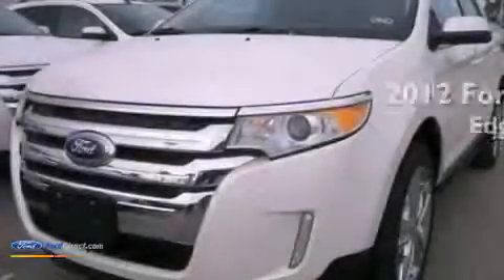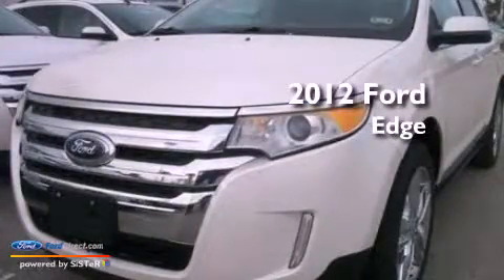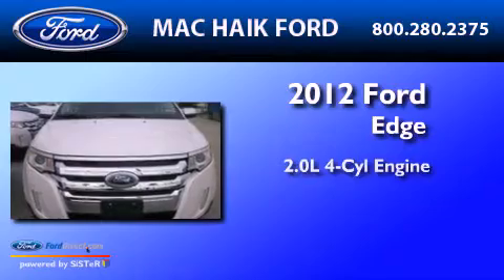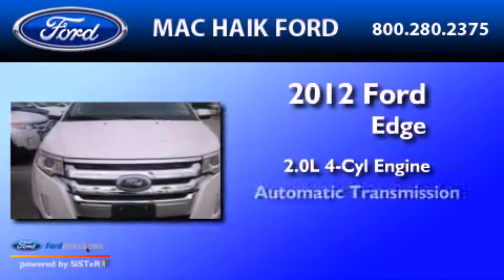2012 Ford Edge Katy TX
Year : 2012
 Make : Ford
 Model : Edge
 Engine : 2.0L I4 16V GDI DOHC TURBO
 Trans . : 6-SPEED AUTOMATIC
 Exterior : WHITE PLATINUM TRI-COAT METALLIC
 Miles : 49

 2012 Ford Edge Houston  TX